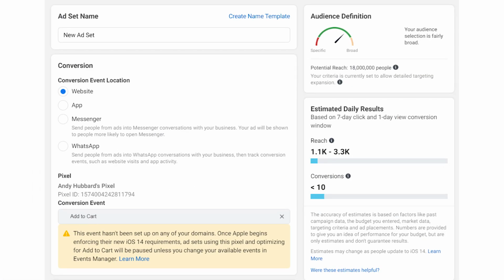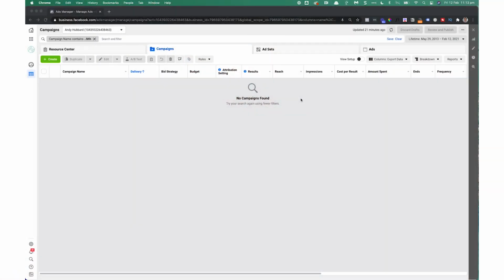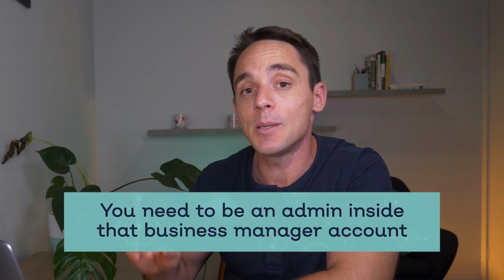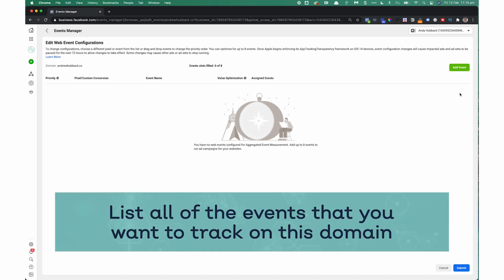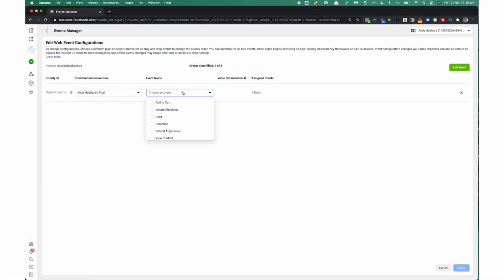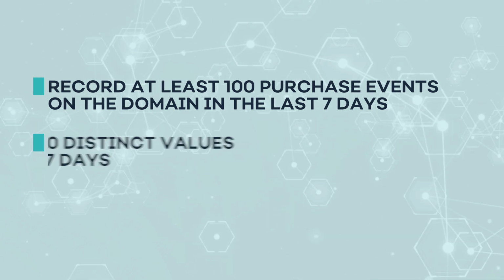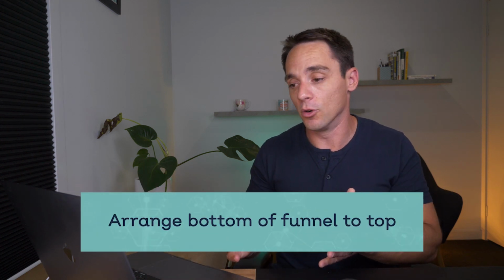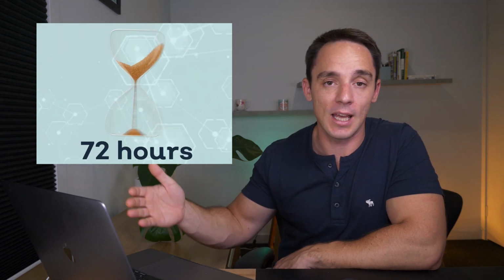Aggregated Event Measurement - Facebook Ads iOS 14 Preparation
Aggregated Event Measurement is part of Facebook's response to Apple's iOS 14 privacy changes. Facebook will use the Aggregated Event Measurement protocol to process events from people on iOS 14 devices that are opted out of data sharing. Essentially, it will allow you to still track one conversion event per user for those users who opt-out of tracking.

If you don't set up Aggregated Event Measurement you will not be able to run Facebook conversion ad campaigns.

In this video you'll learn how Facebook Aggregated Event Measurement works, how to set it up, and what you need to know before making changes to your Aggregated Event Measurement setup.